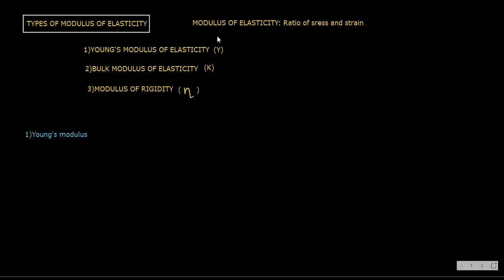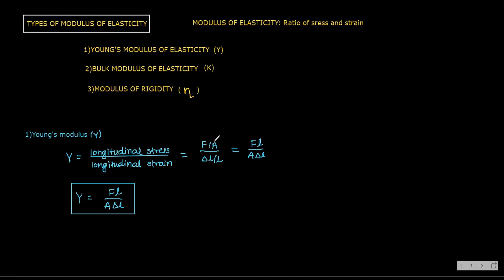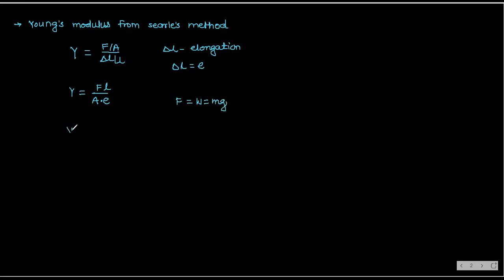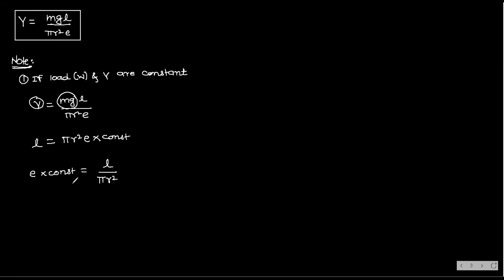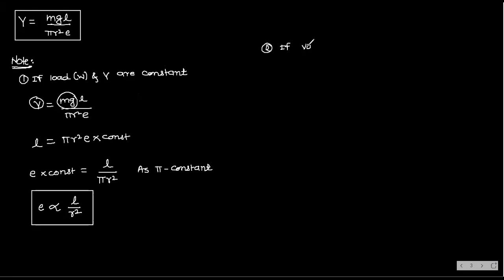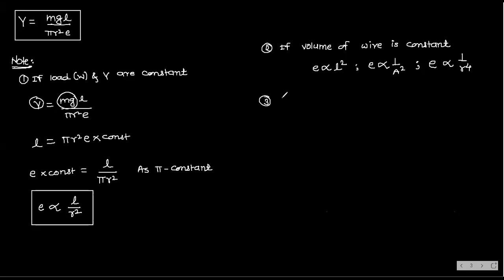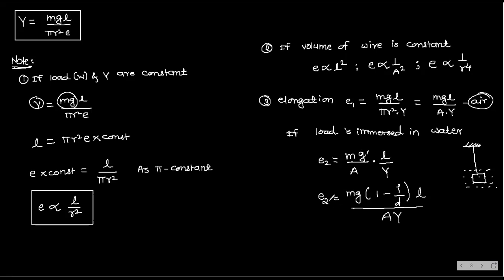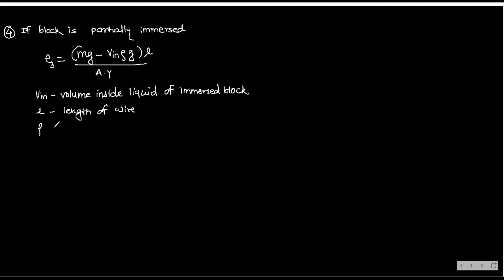YOUNG'S MODULUS XI 02/02